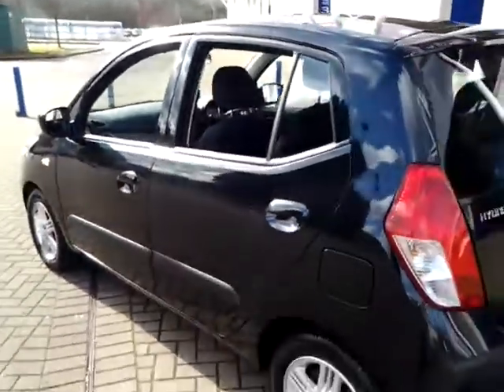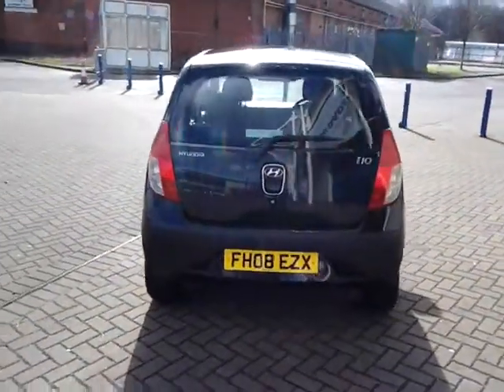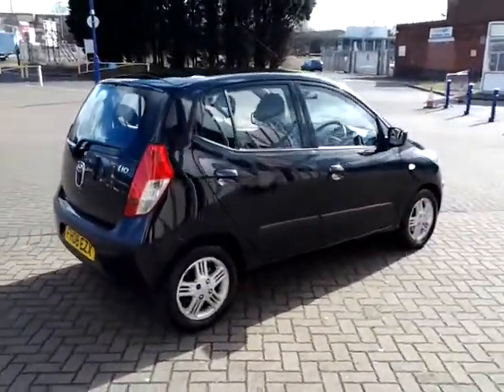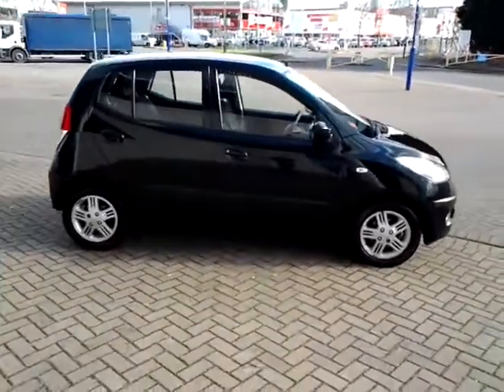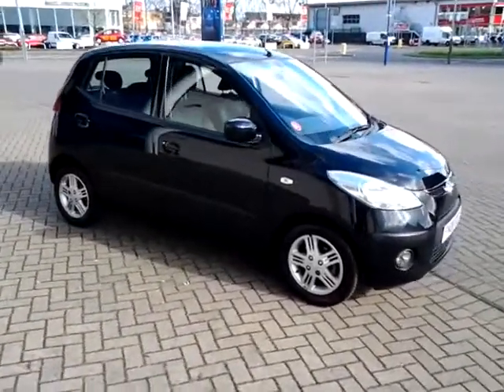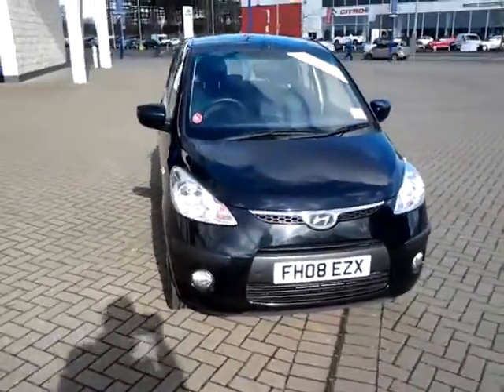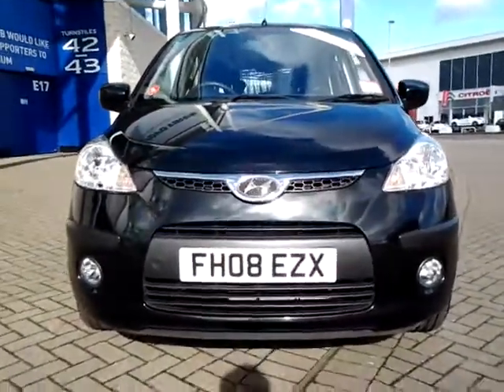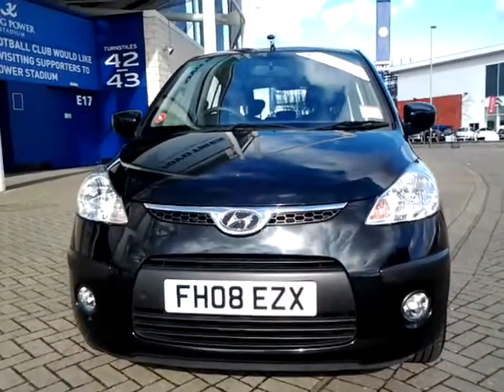USED HYUNDAI I10 1.1 COMFORT AUTOMATIC FH08EZX £5695 STURGESS HYUNDAI